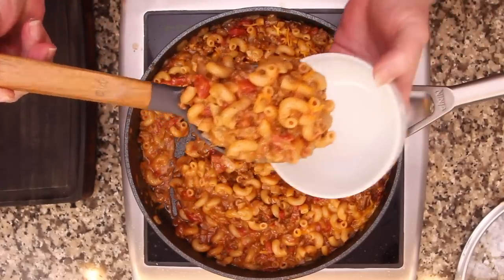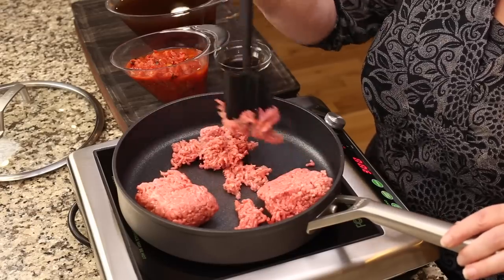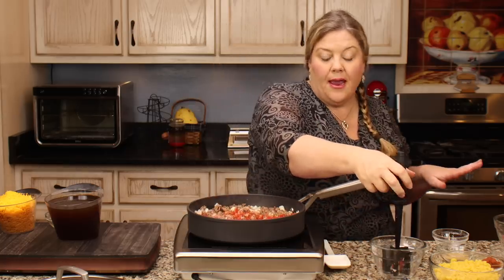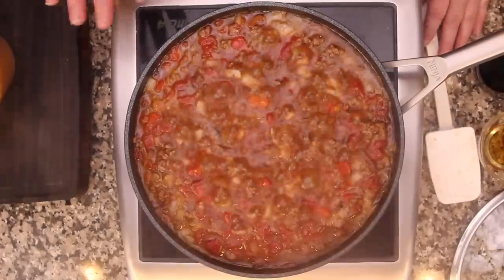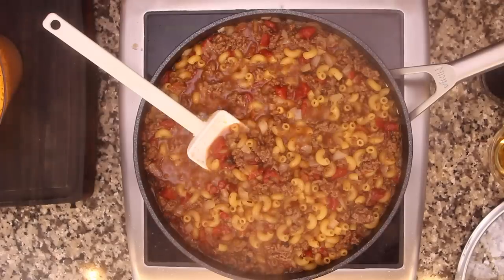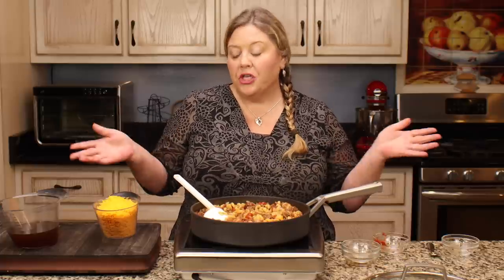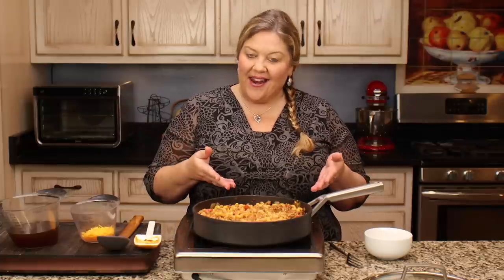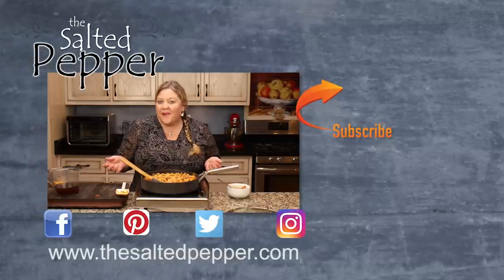Homemade Hamburger Helper ~ Cheeseburger Macaroni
20 minute dinner made right in a skillet! Easy, budget friendly,  and the entire family will love this one! Ditch the box kind, you will be amazed at how much better homemade is!

You can find the written recipe on The Salted Pepper